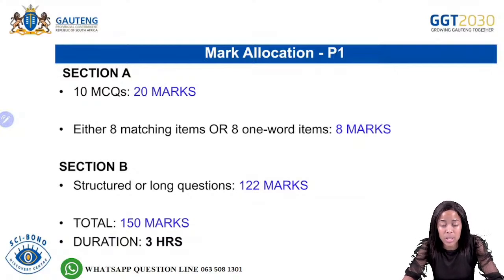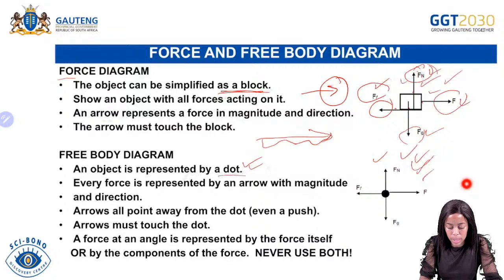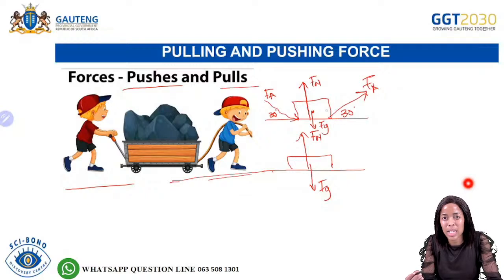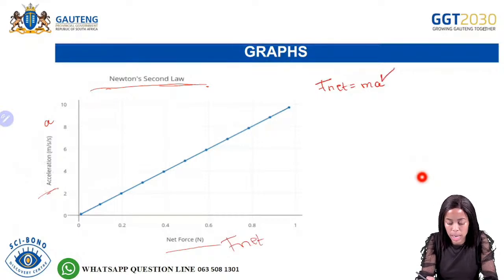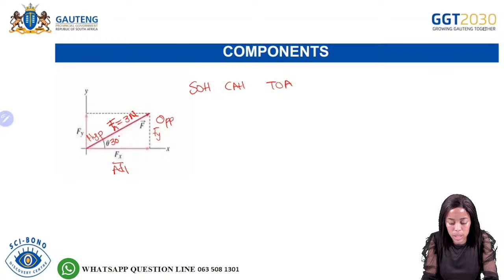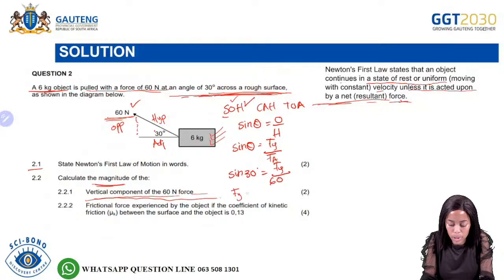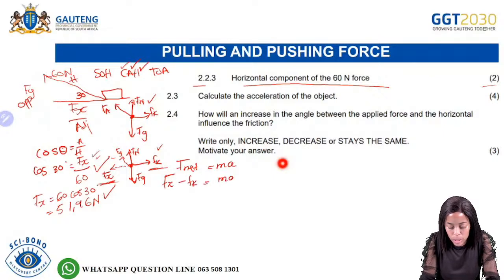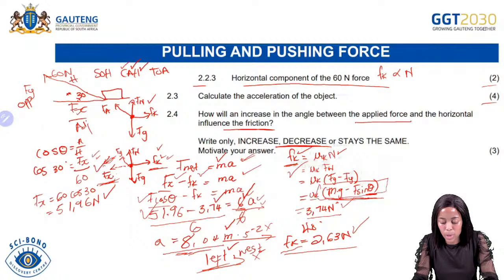02 FEBRUARY 2024 14:00 - 15:30 TECHNICAL SCIENCES GRADE 12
NEWTON'S SECOND LAW : QUESTION 2